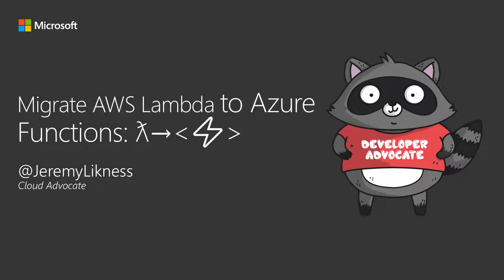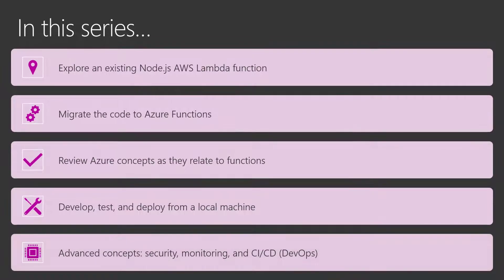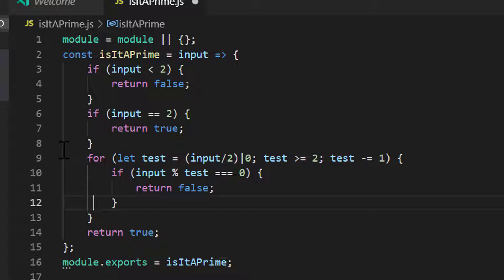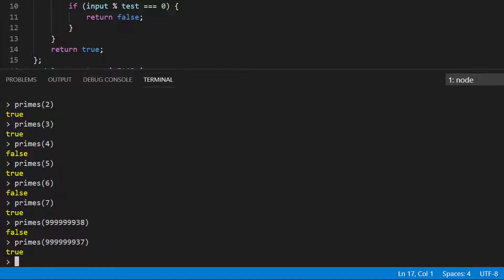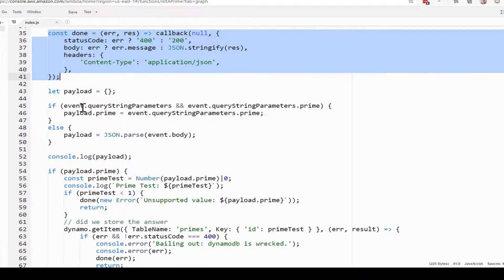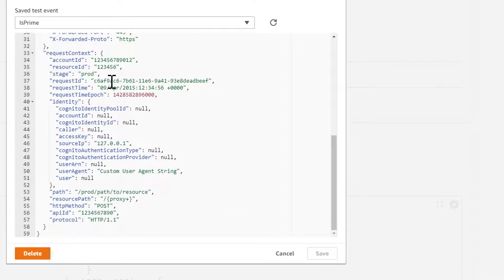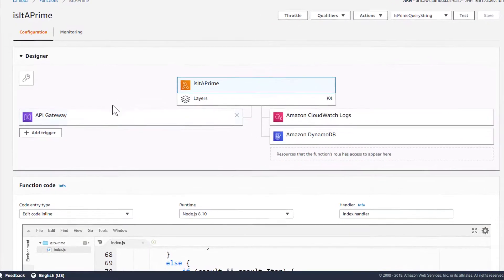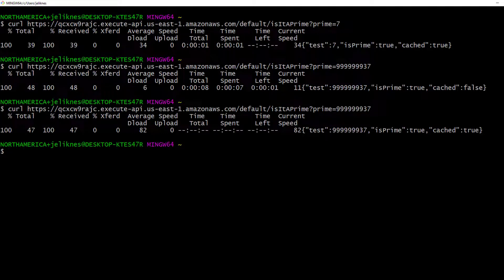Moving from Lambda to Azure Functions Part 1: The Lambda Function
First part in a series focused on how to migrate AWS Lambda to Azure Functionss. This episode introduces the source AWS Lambda function to migrate that is written in JavaScript on Node.js and uses Amazon DynamoDb for a cache.